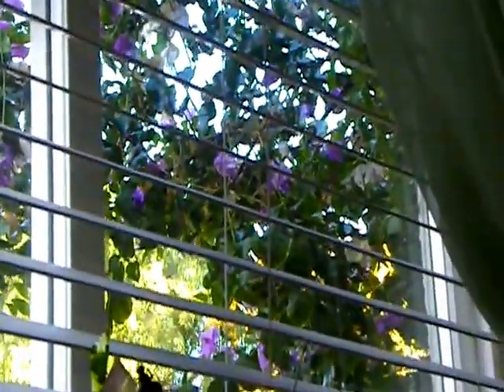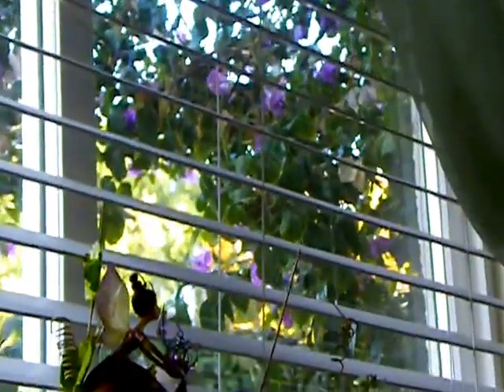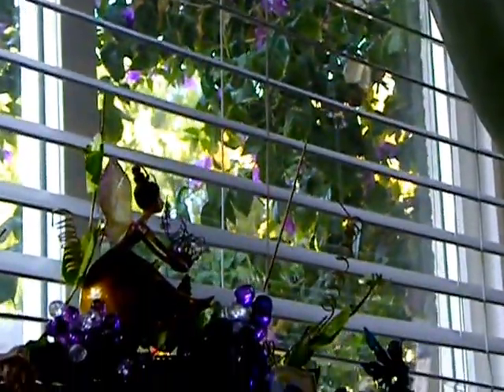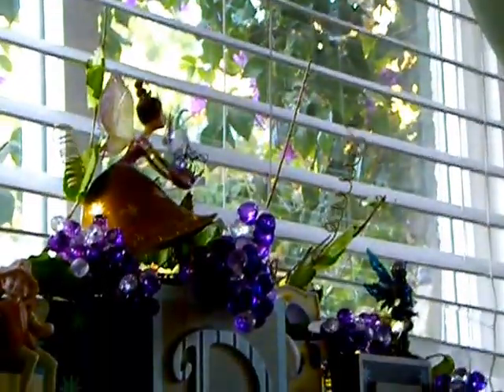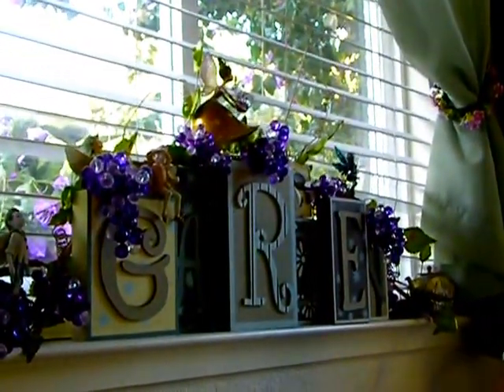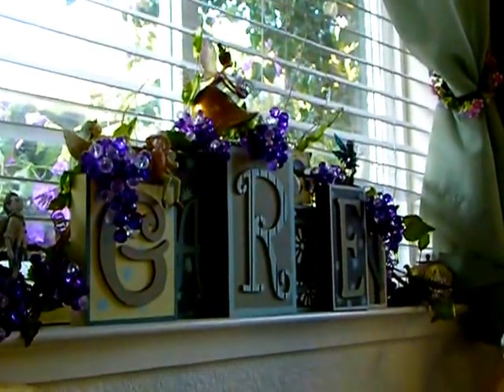squirrel building nest in bougenvilla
frosty morning to be nesting